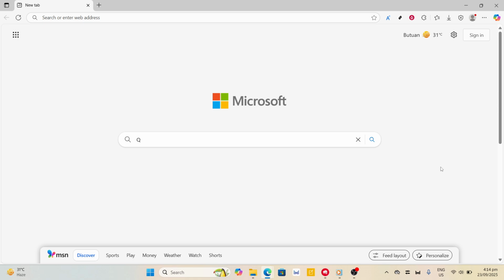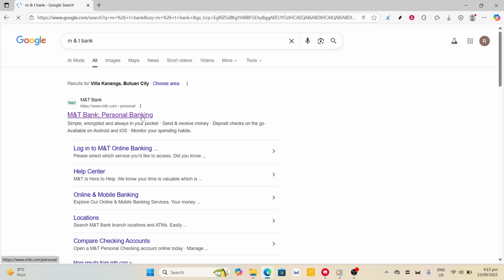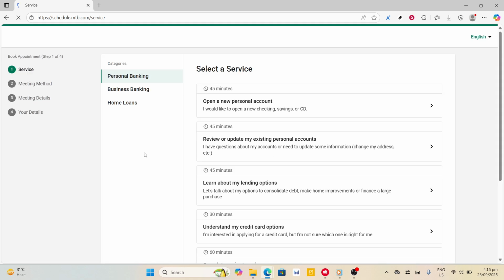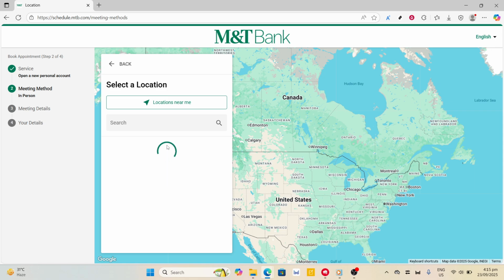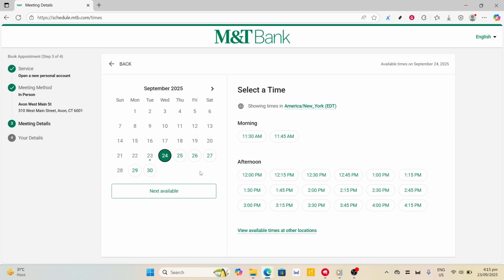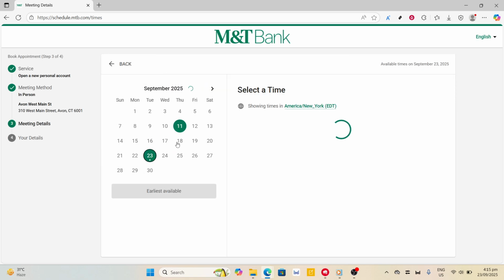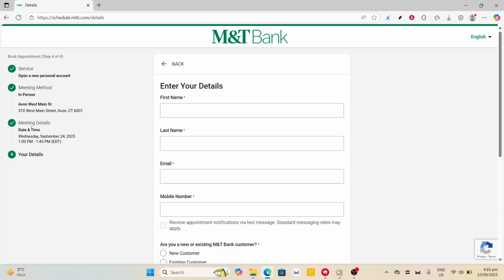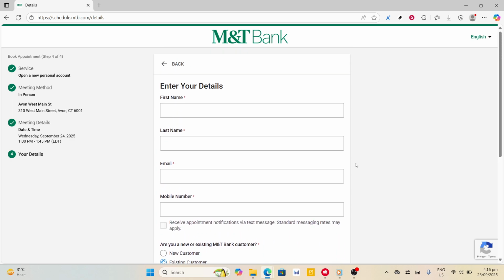How to Schedule an Appointment with M&T Bank Mobile Online (2025 Guide)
📅 Need to book a meeting with M&T Bank? This 2025 guide walks you through how to schedule an appointment online using M&T Bank Mobile. Whether you need help with account services, loans, or branch visits, this step-by-step tutorial makes it simple. ✅